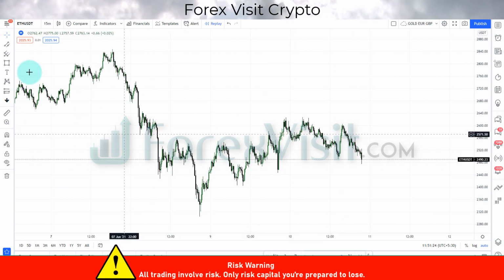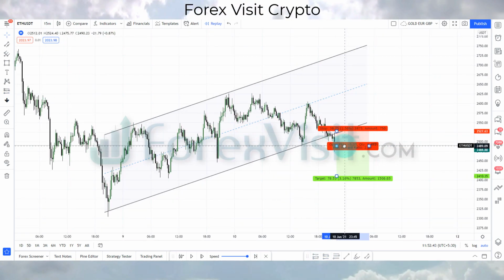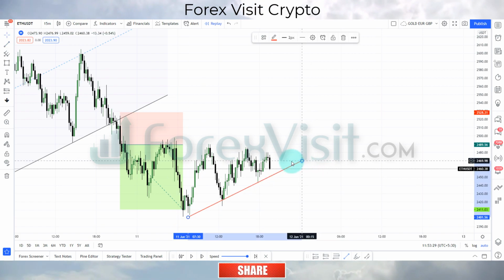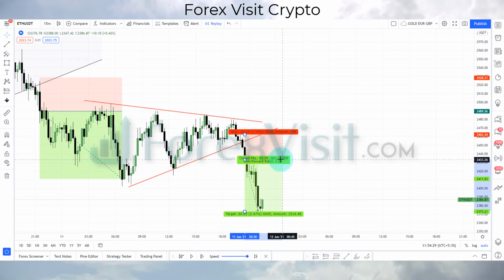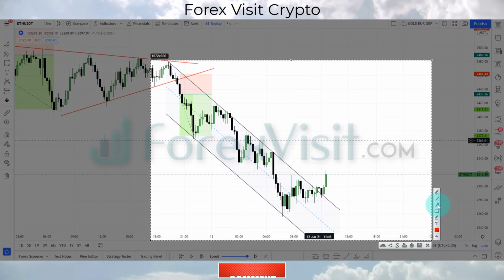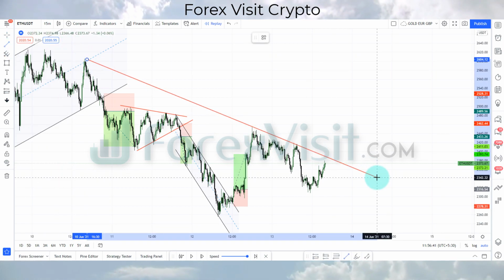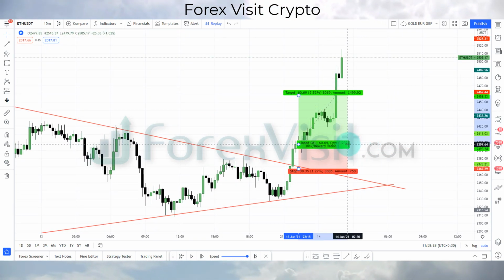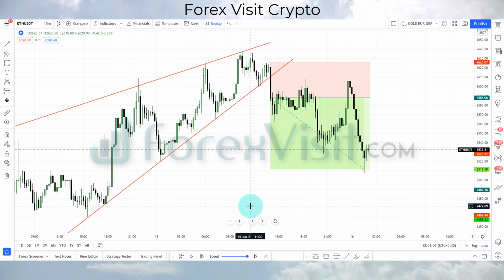Ethereum Tether Cryptocurrency Price Action Trading Everything You Need To Know || Trade Like A Pro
crypto
crypto trading strategy
crypto news
bitcoin trading strategy
crypto strategy
crypto trading
scalping strategy
bitcoin strategy
bitcoin trading strategy 2020
crypto trading for beginners
strategy crypto
crypto strategy
crypto strategy 2021
best crypto strategy
trading strategy
crypto exit strategy
best crypto strategy 2021
crypto trading tips
crypto strategy indicators
Breakouts and Reversals
Price Action Trading
Trendline Trading Strategies
Forex Trendline
Forex Trendline Trading
Forex Trendline Trading Strategies
Scalping Trading Strategy
Scalping Trading
15 Minute Scalping
15 Minute Scalping Trading Strategy
Pure Price Action
Price Action
Trendlines In The Price Action
Live Intraday
1 Minute Price Action Trading
Forex 5 Minute Simple Scalping Strategy
Scalping Strategy
Scalping Breakouts
Scalping Breakouts Strategy
5 Minute Scalping
5 Minute Scalping Breakouts
Scalping Trading
Scalping
Forex Scalping
Pullback Scalping Strategy
EMA Retest
Pure Price Action
EMA Retest Trading
EMA Retest Trading Strategy
Trading Strategy
Support and Resistance
Trading Strategies
Engulfing
Price Action Trading
Breakout Strategy
support&resistance
price action
pullback
price action secrets
trendline
inner and outer trendline
consolidation
supply & demand
supply demand
trendline angles
draw trendlines
trendline trading
trendline drawing
trendline breakout
trendline patterns
trendline breakouts
trendline day trading
trendlines trading
forex trendlines
how to draw trendlines forex
trend line
trend lines
how to draw trend lines
trend following
currency trading
forex trading live
breakout strategy
trading strategy
trading breakouts
trading strategy
breakouts strategy